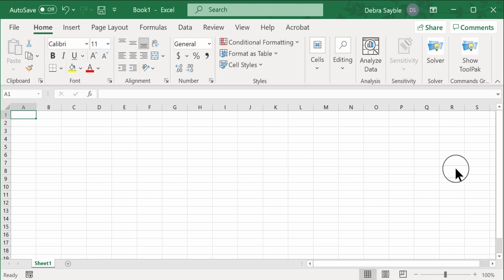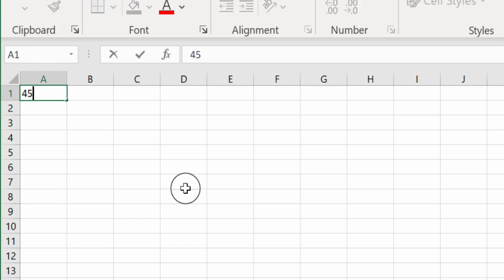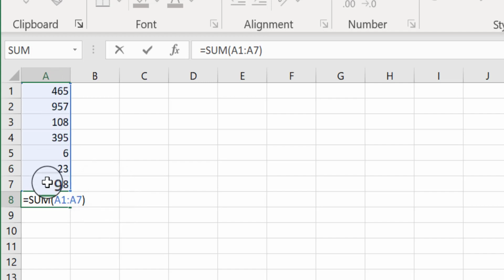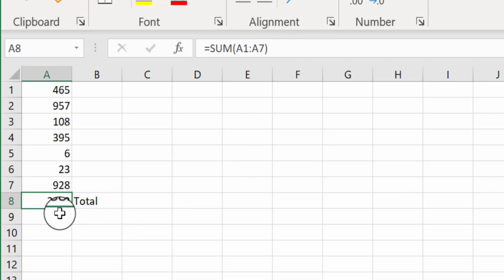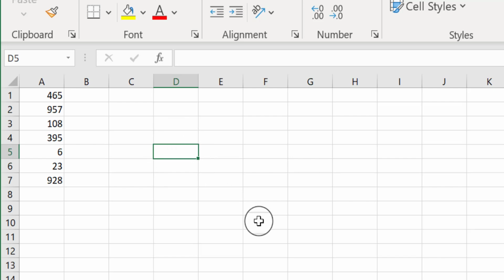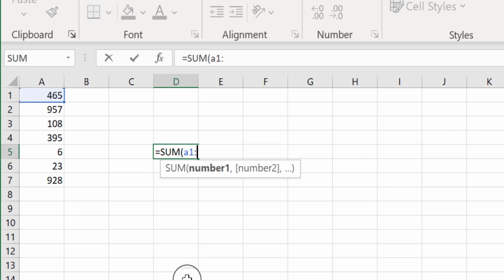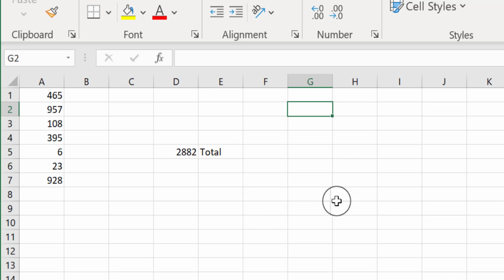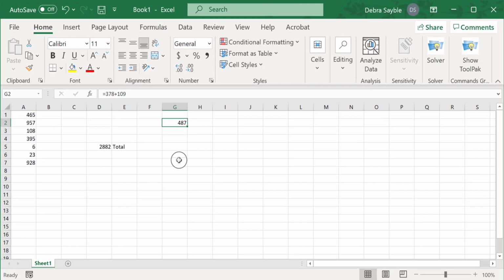A Basic Introduction to Excel 365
This demonstrates a very basic introduction to what Excel 365 looks like, how it is structured, how to determine a cell, using the AutoSum function, the difference between a Formula and a Function, and how to type a formula without using a function. Intended for people who have never seen Excel and might be a little anxious about it.